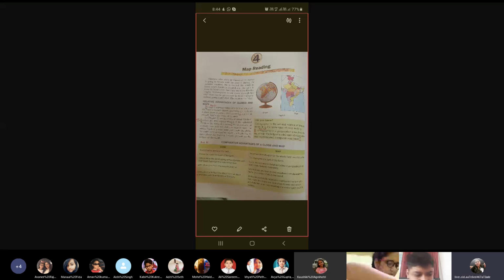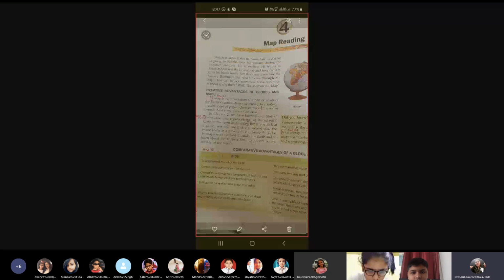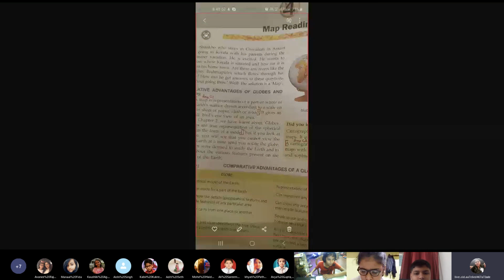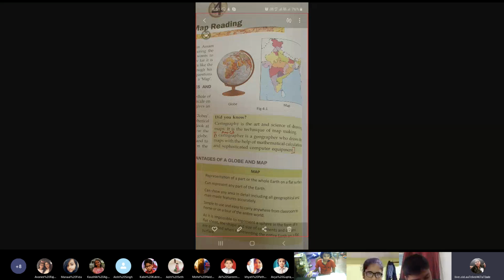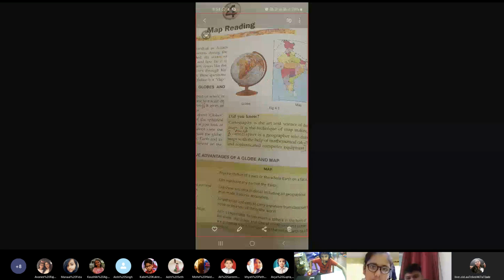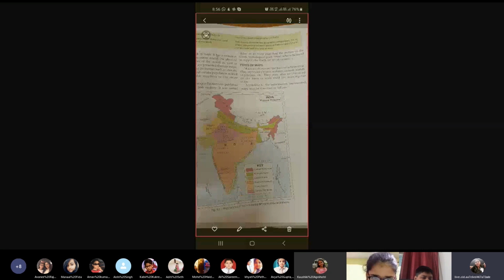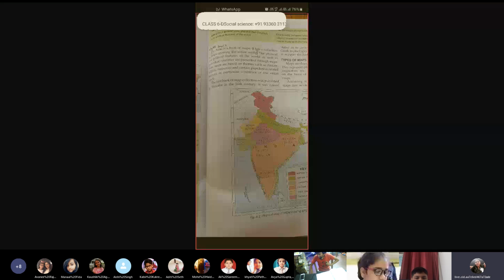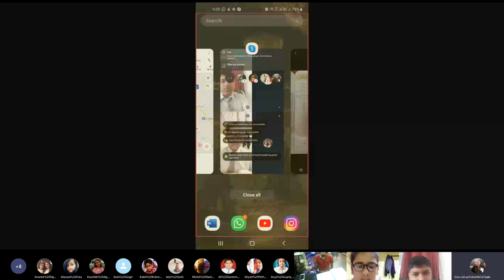MAP READING class 6d geography. explanation 1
Explanation 1 . Introduction till Atlas